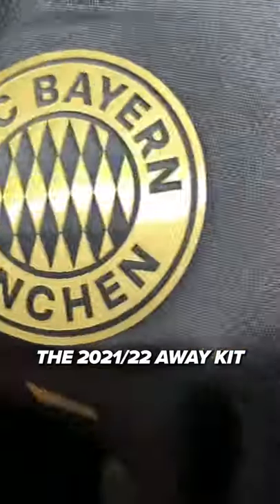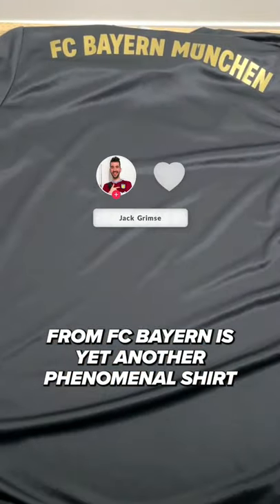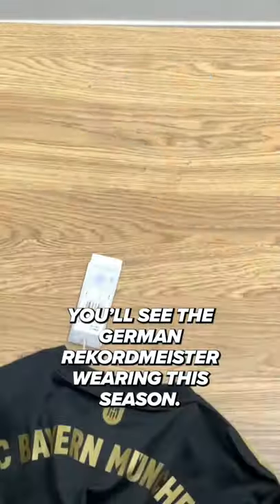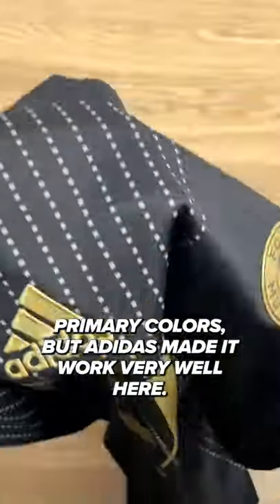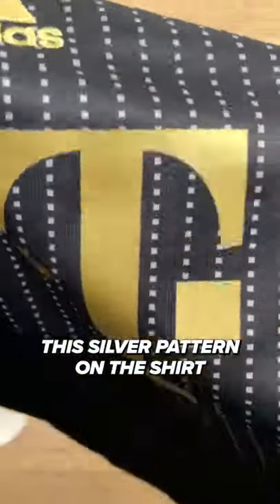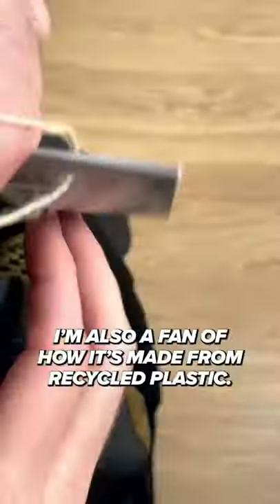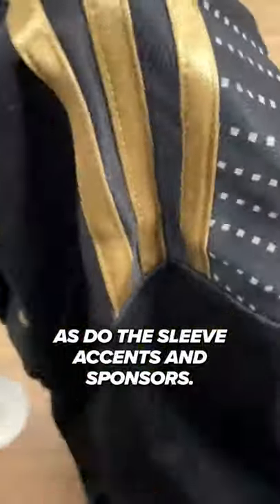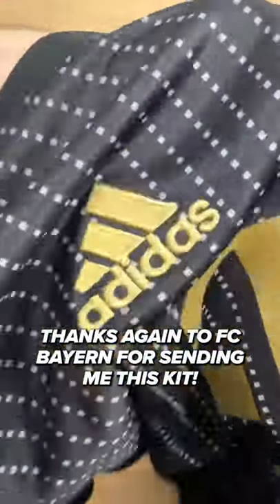FC Bayern 21/22 Away: Kit Review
Had to take a closer look at the FC Bayern 21/22 Away Kit! I recently received this shirt from FC Bayern US and am a big fan of how the black and gold design looks.